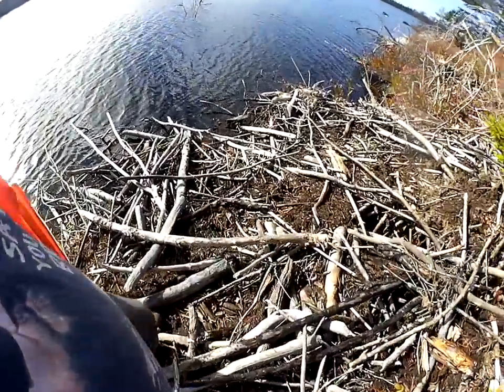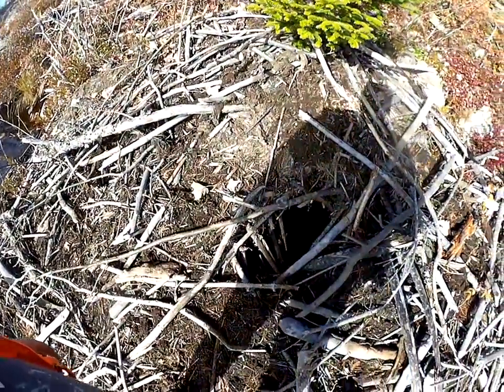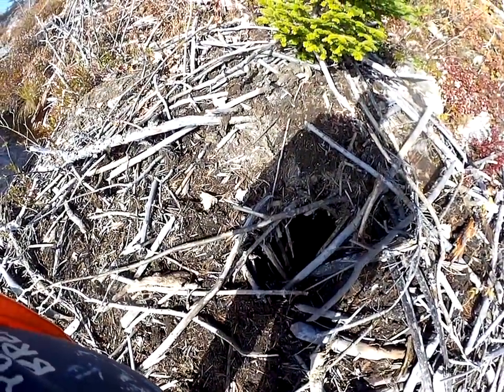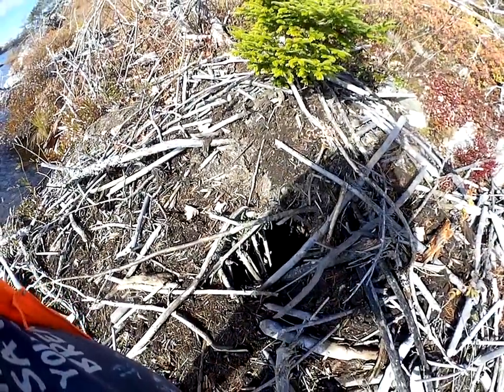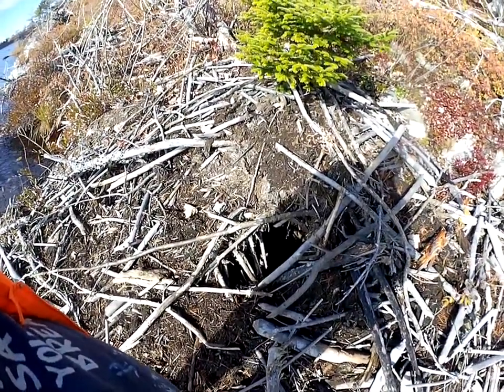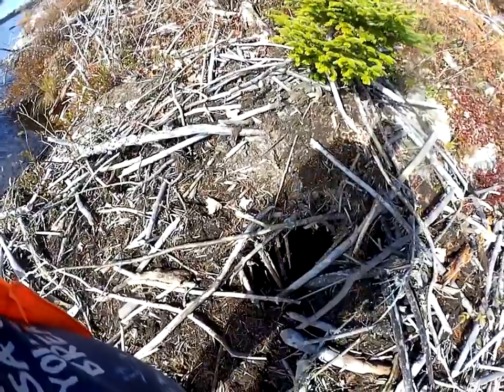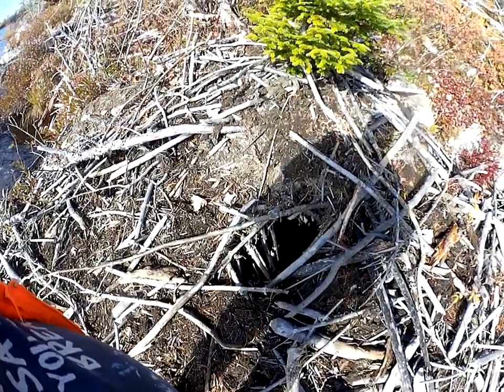Inside a Beaver Lodge